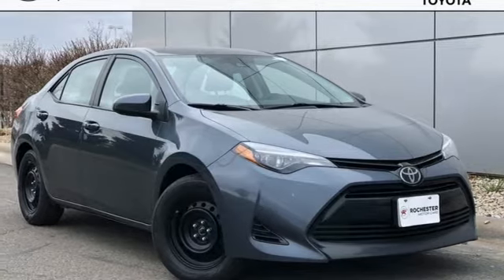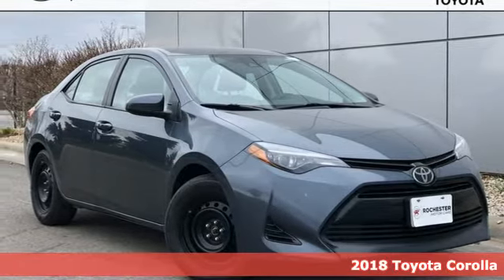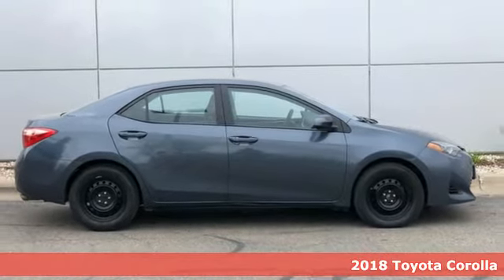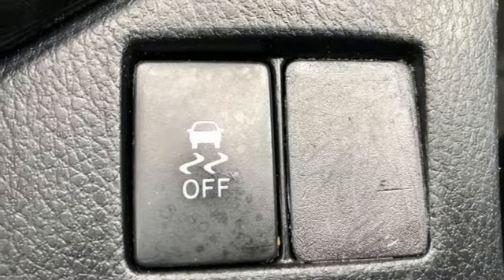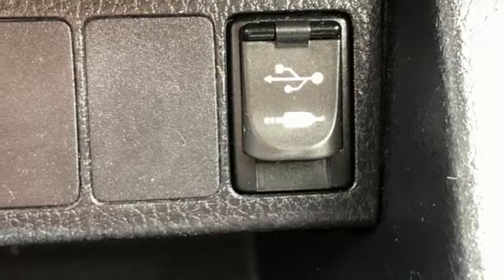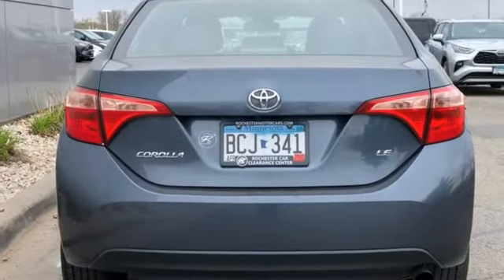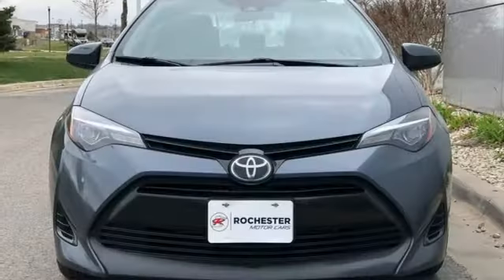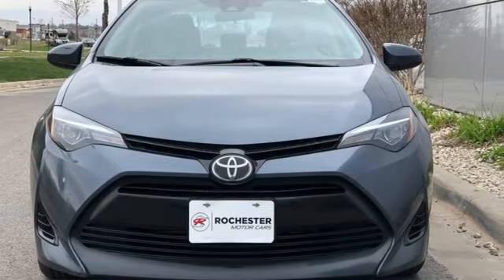Used 2018 Toyota Corolla Rochester, MN TA20321 - SOLD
Year: 2018
Make: Toyota
Model: Corolla
Trim: LE
Engine: 1.8L I4 DOHC Dual VVT-i
Transmission: CVT
Color: Gray
Interior: Black
Mileage: 175378
Stock #: TA20321
VIN: 2T1BURHEXJC030888
Collision Warning System, *Adaptive Cruise Control, Lane Keeping Assist, Touchscreen Controls, Backup Camera, Bluetooth Hands Free, Local Trade, Portable Audio Connection, Cruise Control, ABS brakes, Automatic temperature control, Electronic Stability Control, Radio: Entune Audio w/6.1" Screen, Rear window defroster, Remote keyless entry, Steering wheel mounted audio controls, Traction control. Clean CARFAX.brbrFalcon Gray Metallic 2018 Toyota Corolla LE FWD FWD 28/36 City/Highway MPGbrbrbrAwards:br * 2018 KBB.com 10 Most Awarded Brands * 2018 KBB.com Best Resale Value Awards Stop by, call, or email us today at Rochester Toyota. We look forward to earning your business.

Address:
4365 Canal Place Southeast